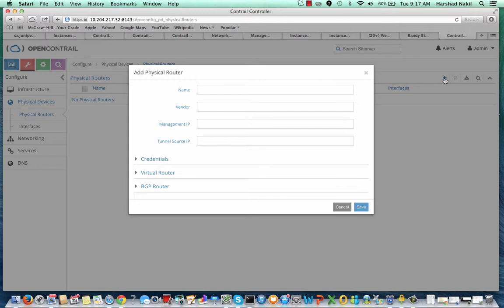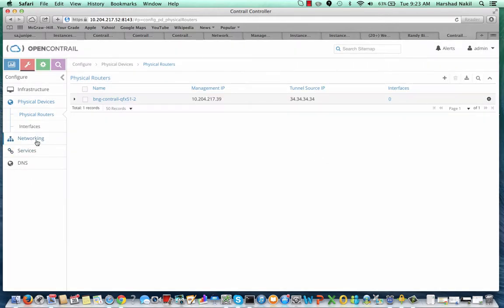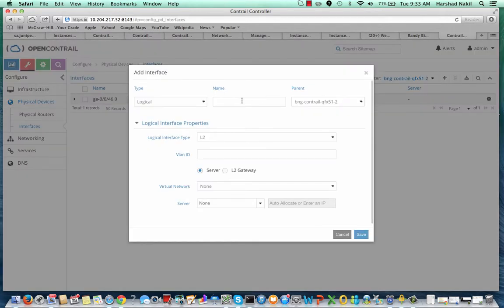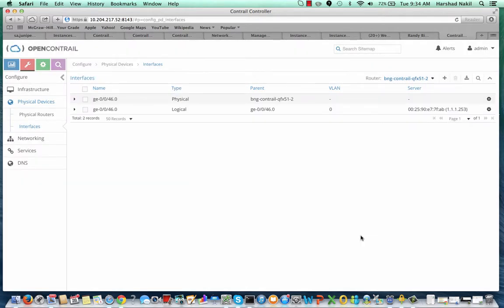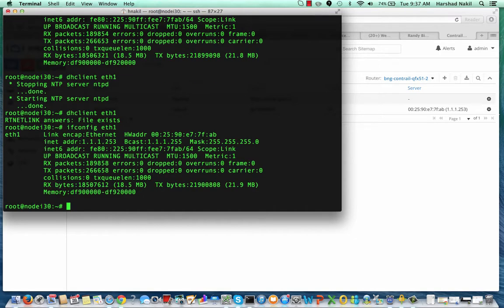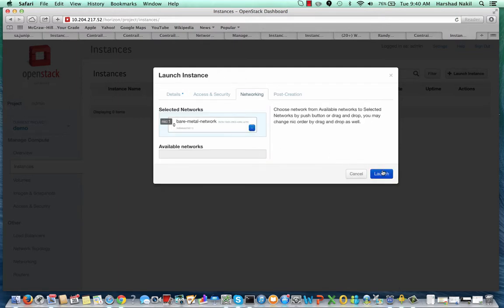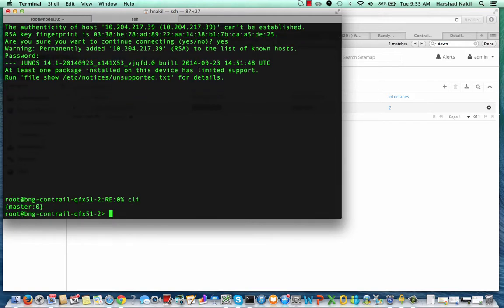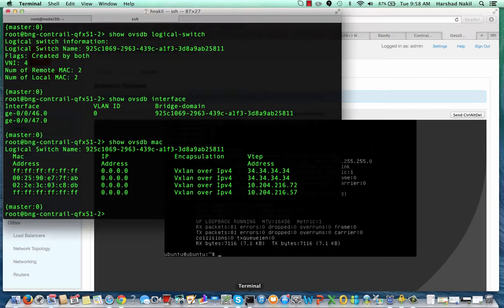Multivendor TOR support in OpenContrail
Bare Metal support using multi-vendor TOR integration in OpenContrail. OpenContrail now supports OVSDB as southbound protocol.